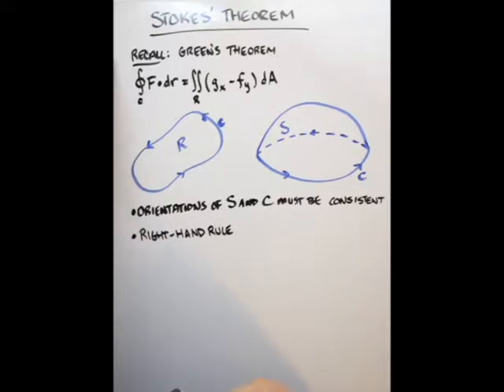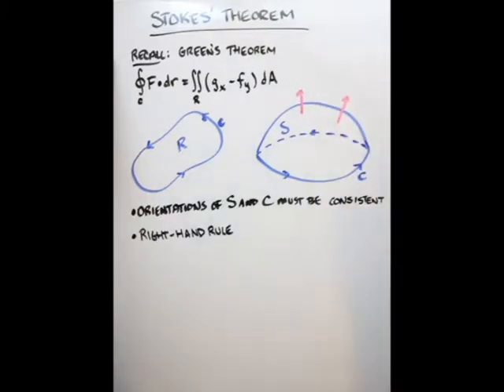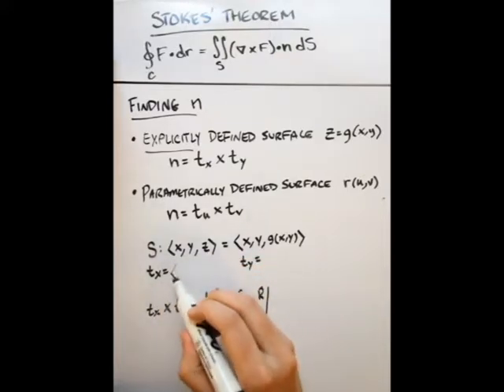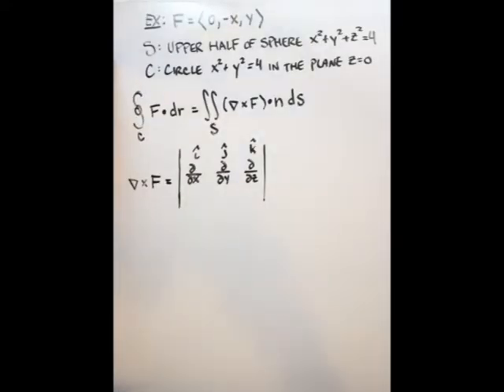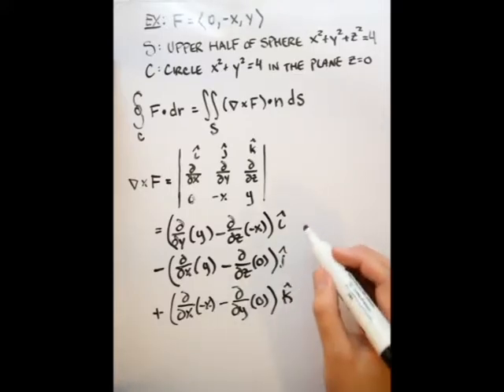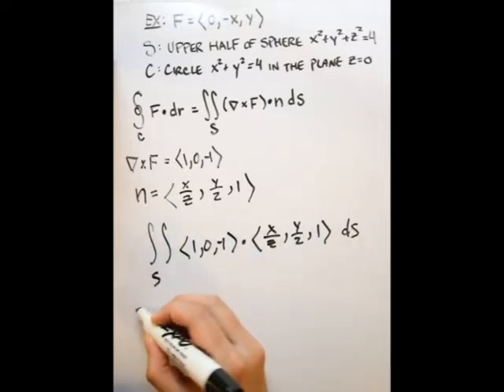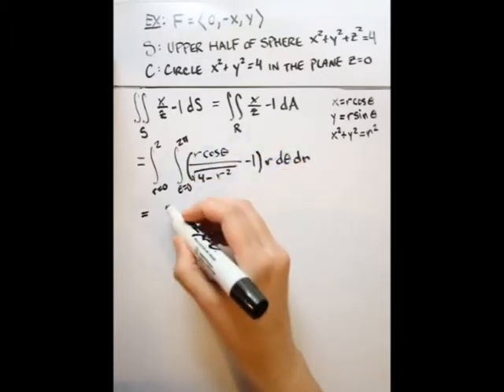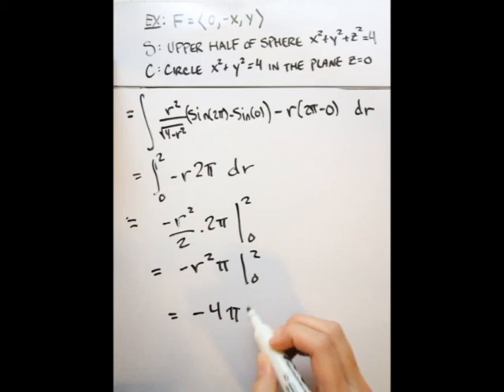Stokes' Theorem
We explain that Stokes' Theorem is the three-dimensional form of Green's Theorem. Then we discuss unit vectors normal to a surface and give an example using Stokes' Theorem to calculate the line integral over a smooth closed boundary of a surface.